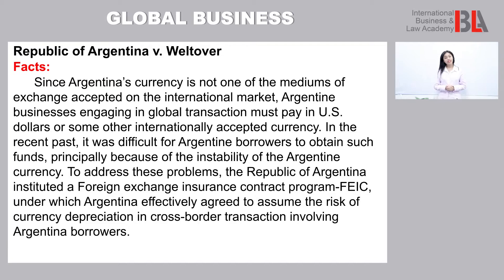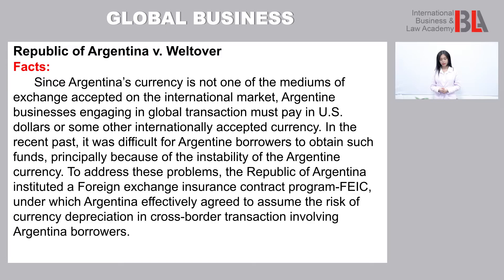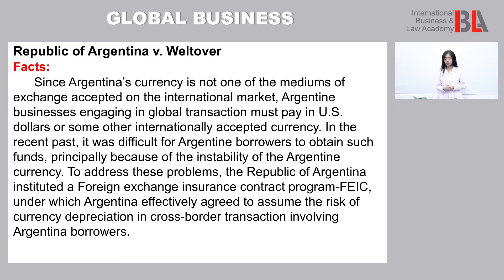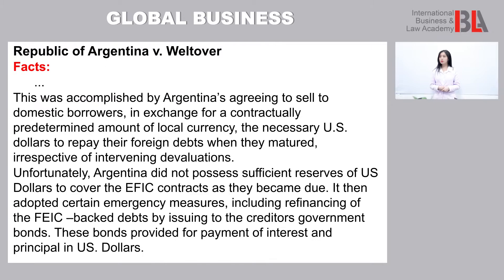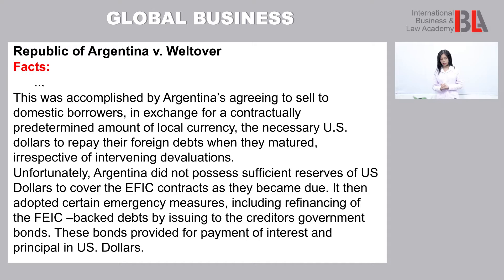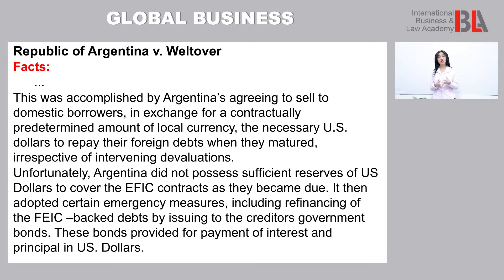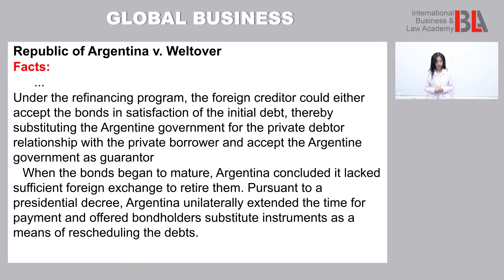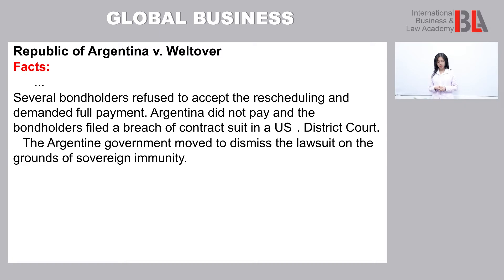GLOBAL BUSINESS - PRESENTATION BY RUBY NGUYEN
Talking about global business, we will see opposing opinions about it. So what are some pros and cons?
They increased International trade and cross-border investment:
lower prices for goods and services
Economic growth raises the incomes of Customers.
Falling trade barriers allow firms to move their manufacturing  activities offshore to countries where wage rates are much lower
Increasing interdependent global economy